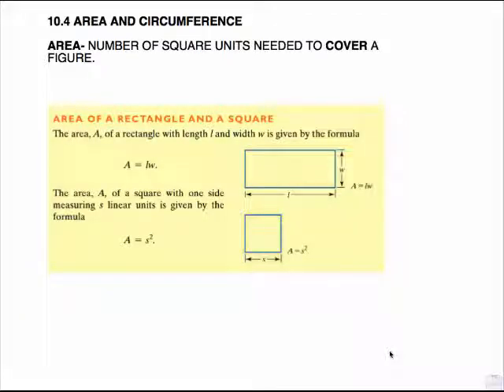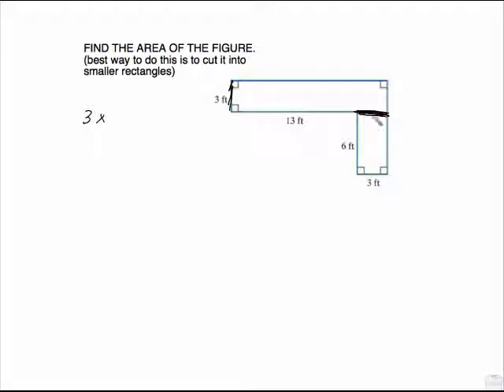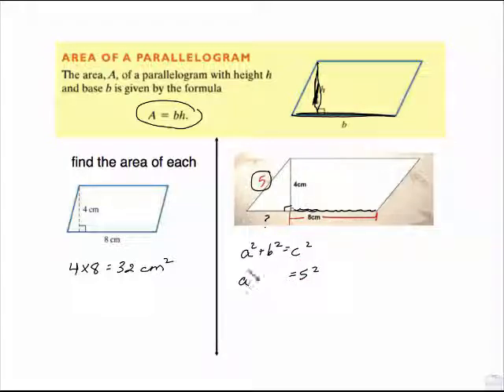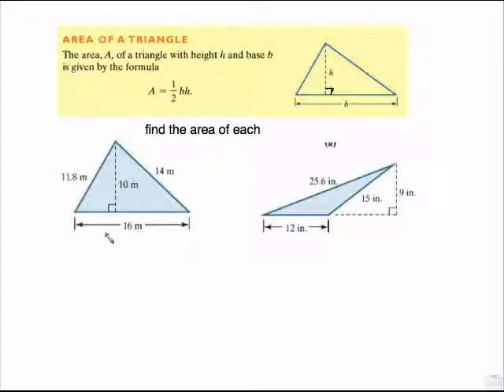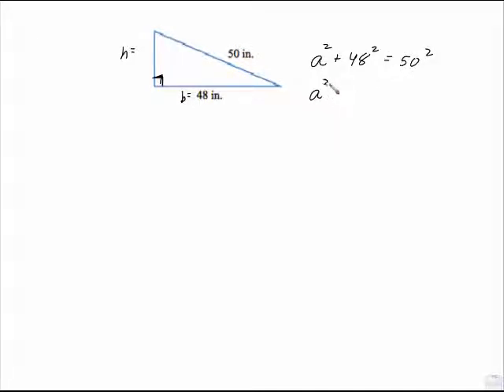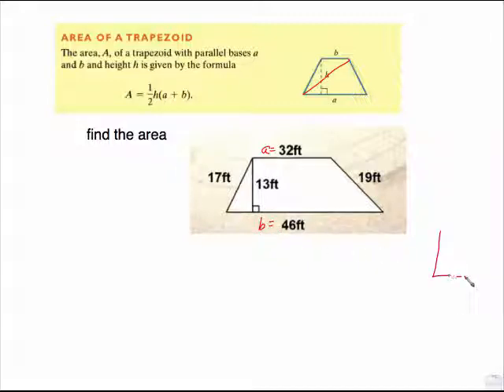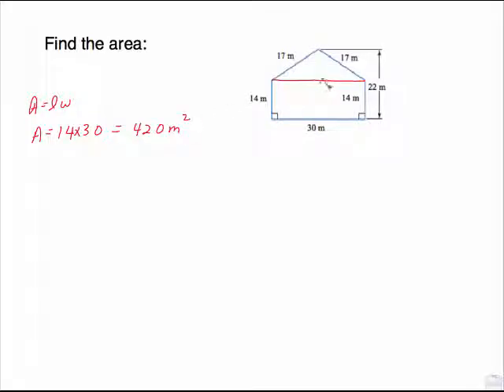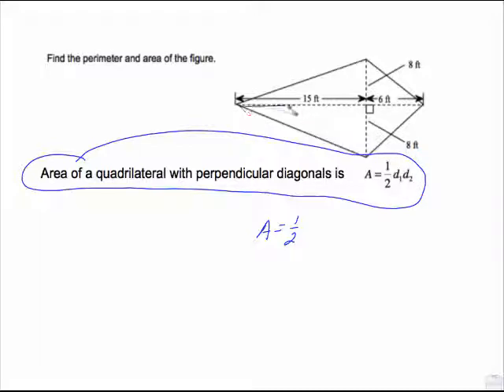MGF 2106 SECTION 10.4 AREA AND CIRCUMFERENCEPART 1